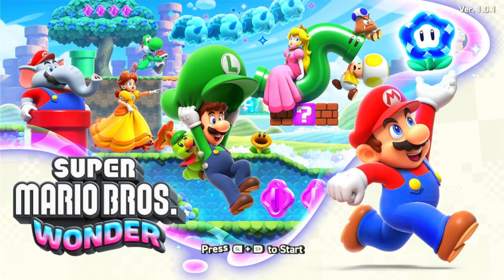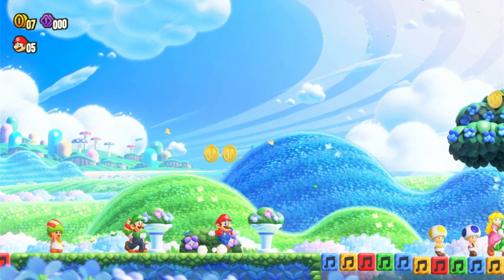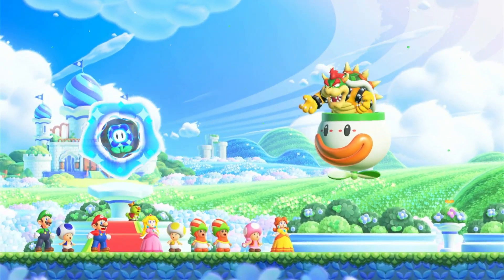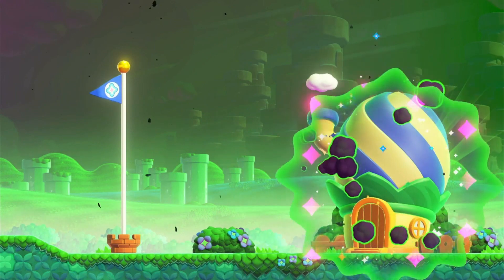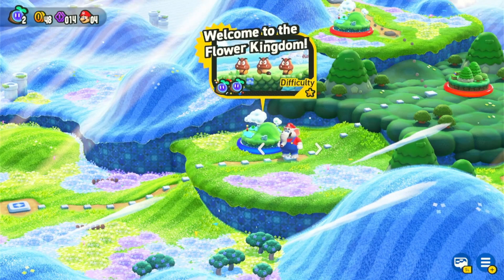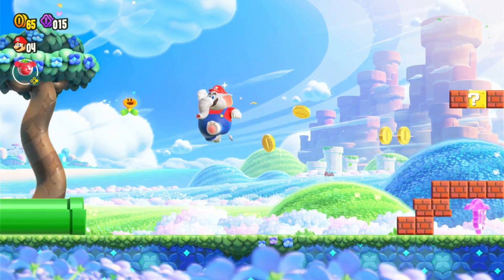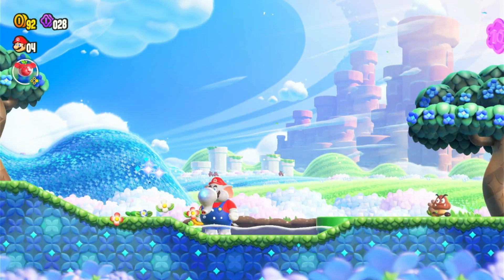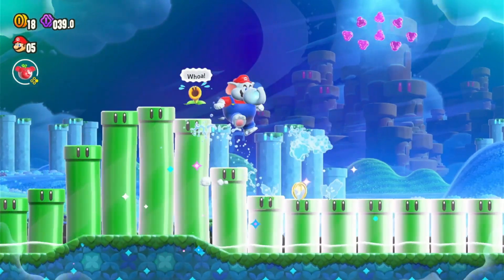Super Mario Bros. Wonder - Opening Cut Scene + Walkthrough Stage1 Flower Kingdom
Super Mario Bros. Wonder all new Opening Cut Scene
Complete Walkthrough of Stage1 Flower Kingdom
Let's Play and Enjoy the new NINTENDO SWITCH Super Mario Bros installment!